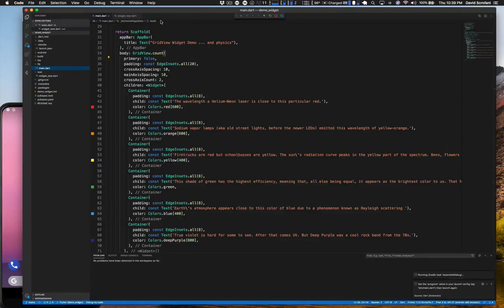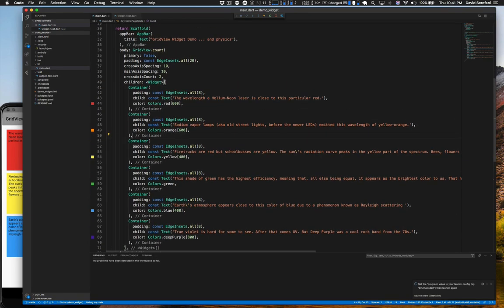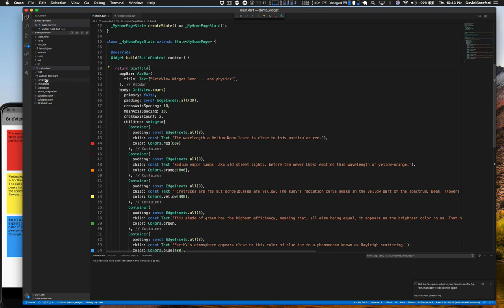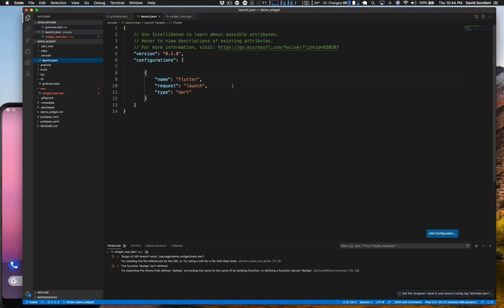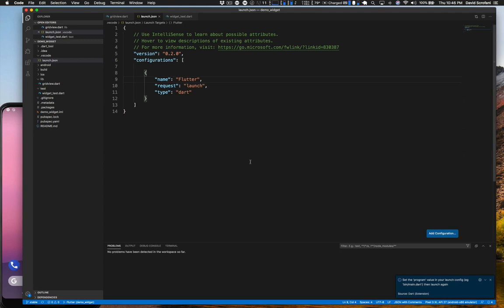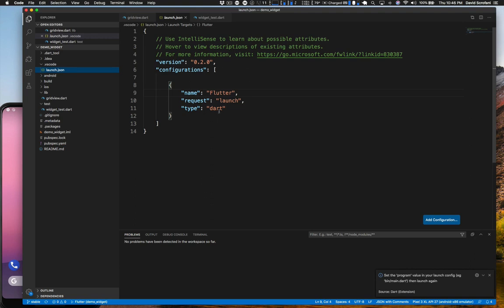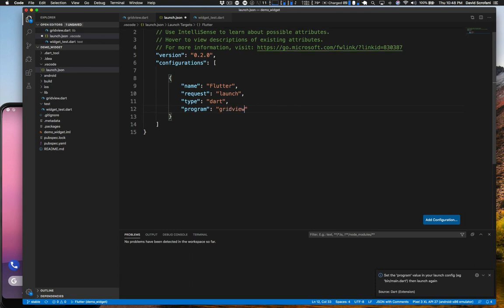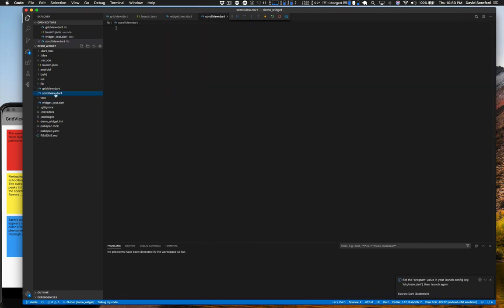flutter main file change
This video is for Flutter development. In it, I demonstrate how to rename your main.dart file and still build your app. The reason you might want to do this is, if you are creating many simple demo or proof-of-concept apps, you want to avoid recreating an entire new project directory for each one (complete with all of their iOS and Android binaries etc.) What if you could just keep making new main.dart files, and keep the old ones around in your project's lib directory, and just hack the build process to 'teach' it to use the something.dart file of the day? That would help your own learning process and it would help to keep things organized. This video demonstrates how to do this.